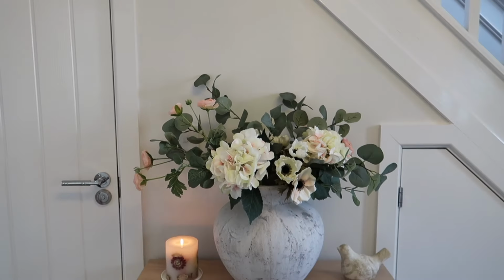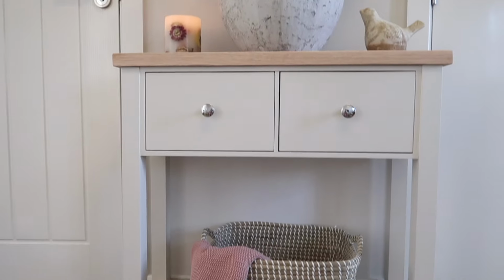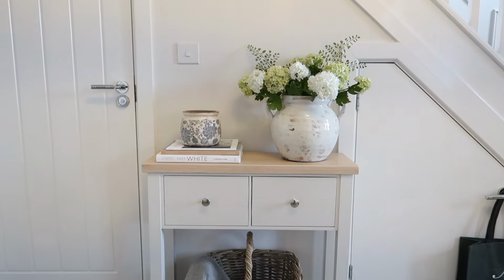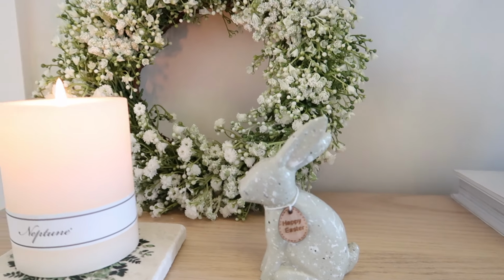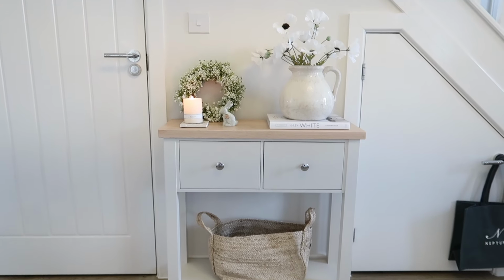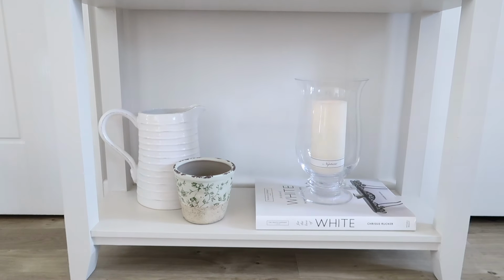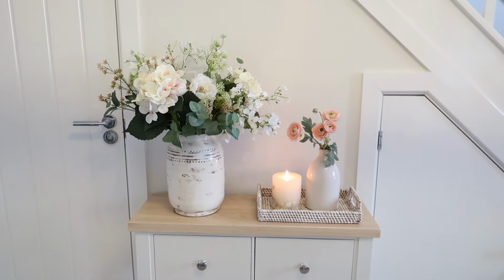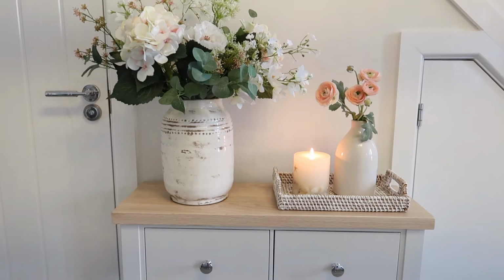5 WAYS TO STYLE A CONSOLE TABLE ~ decorate with me | spring styling | Neptune | white company | dupe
DECORATE WITH ME FOR SPRING... take 5! I've thought of 5 pretty ways to style a console table! If you love modern country decor then I think you will love all of the different five ways! Lots of pretty faux flowers, vases, ceramics, frames, wreaths,  and more! I hope you enjoy watching! There are so many pieces from small businesses, HomeSense, Neptune, Amazon, Ebay and more!

♥ LINKS* ♥ (please note some items listed below have been gifted by companies however I would not show and share anything that I did not love myself).

Style 1:

Stone vase: (Out of stock at WLAx, but I have found it here) and you can use code: 10FLORALIE
Stems: Mostly Homsense but my anemones are FLORALIE10 for discount and my eucalyptus is CHESS10 for discount

Style 2:

White Company book
Blue vintage pot FLORALIE10 for discount

Style 4:

Hurricane vase FLORALIE10 for discount

♥ OTHER INFO ♥

✿ How I edit my instagram photos - FloraliePresets

Tags!